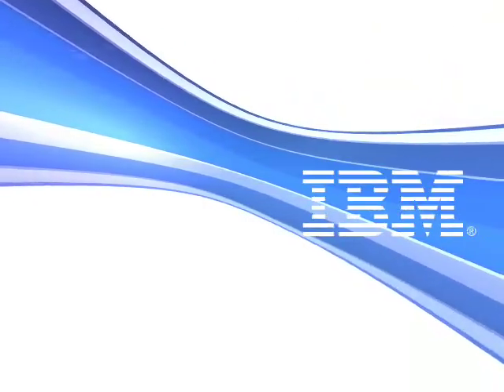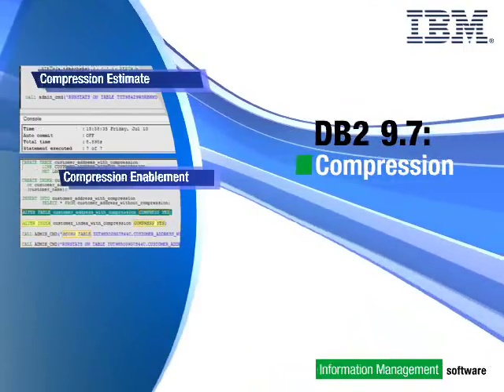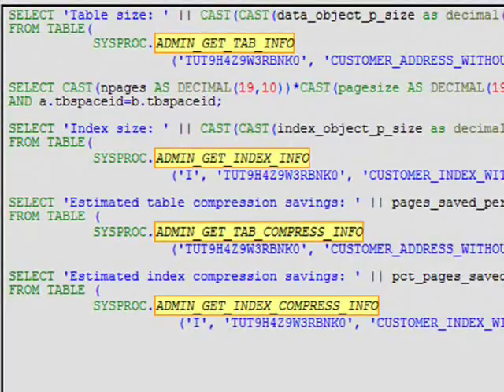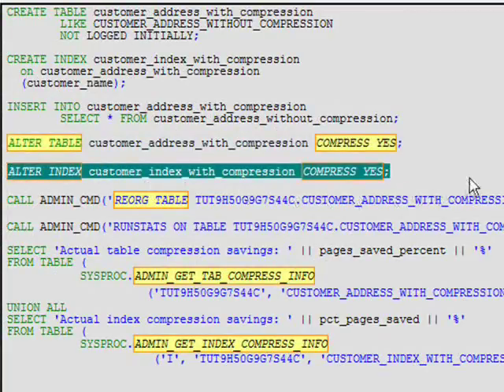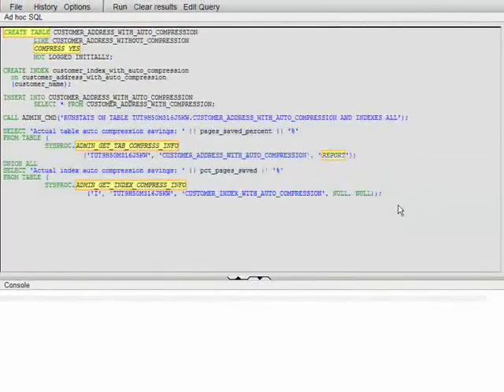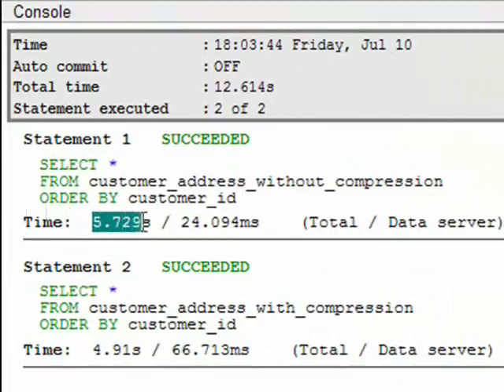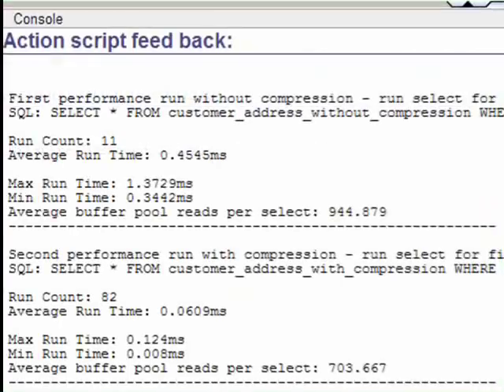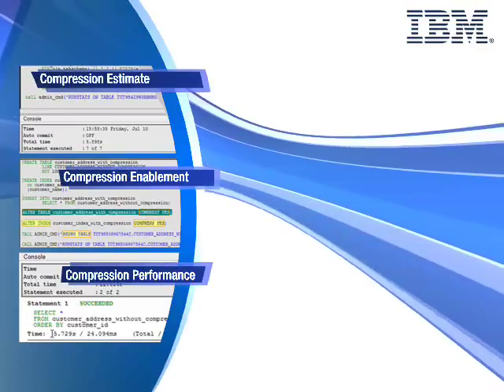DB2 9.7 Compression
This screencast demonstrates compression technology and its enhancements in DB2 9.7.